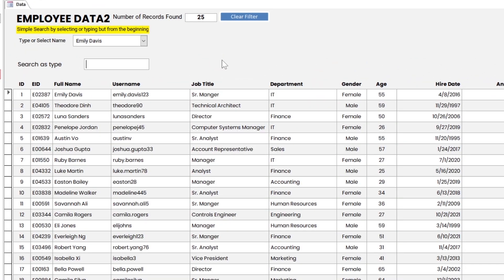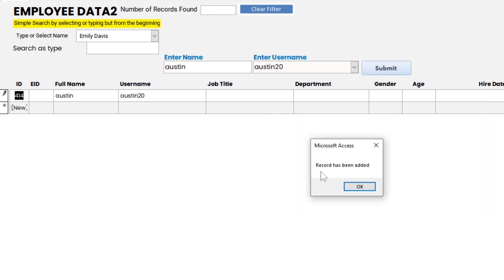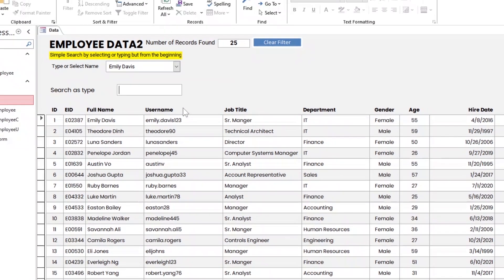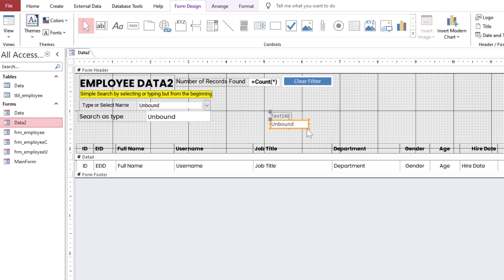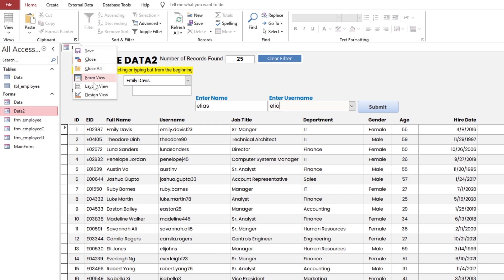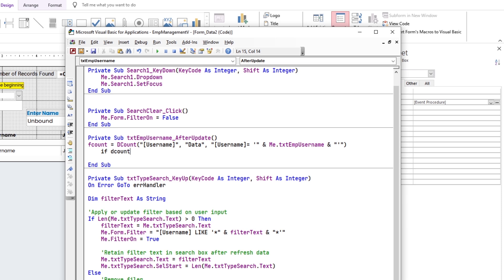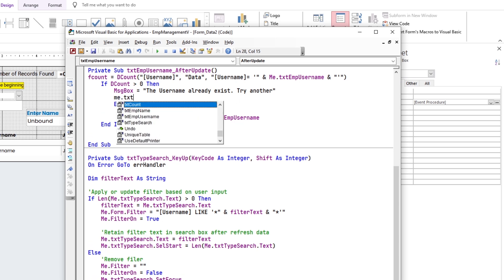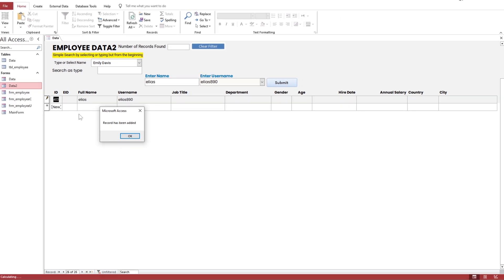Search as Type | Master Search and Filter in MS Access Part 3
Welcome to the advanced search and easily find records techniques. Our goal is to search data by typing each character. We will also learn a more technical way to avoid duplicate usernames. This is the third part of Mastering Search and Filter Data in MS Access.

00:00 Overview and Intro
01:22 Search As You Type
06:09 Find and Avoid Duplicate Record Entry